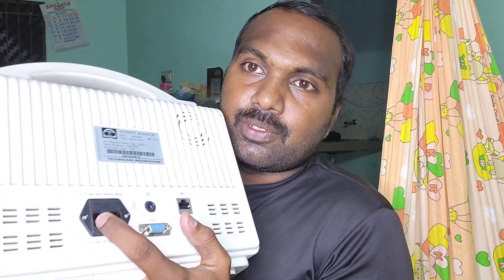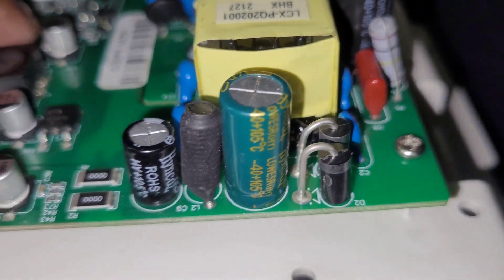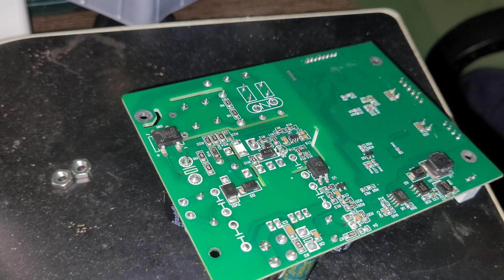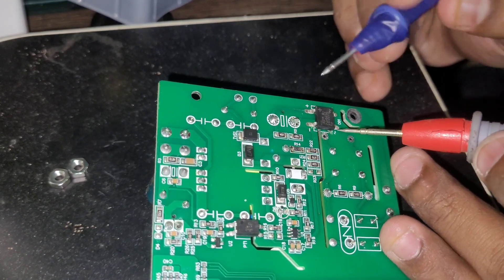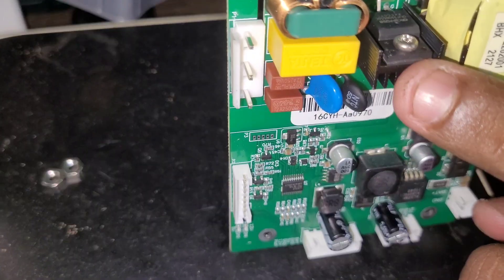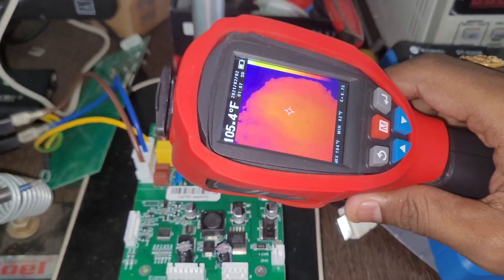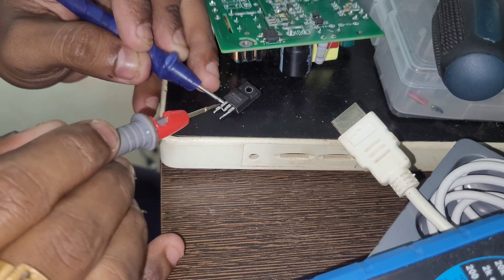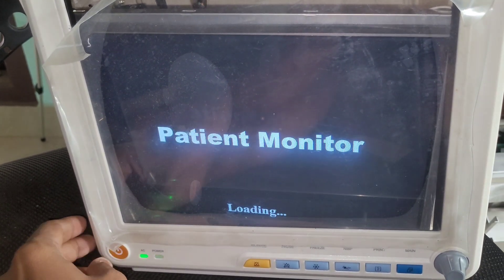Power Supply Board Repair using Thermal Imaging Camera